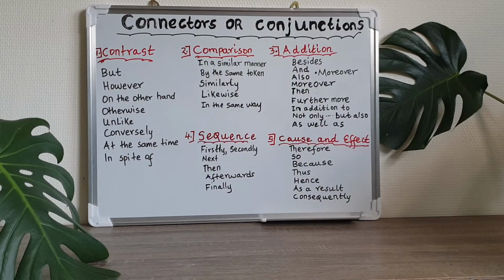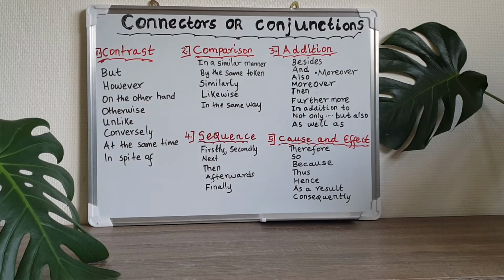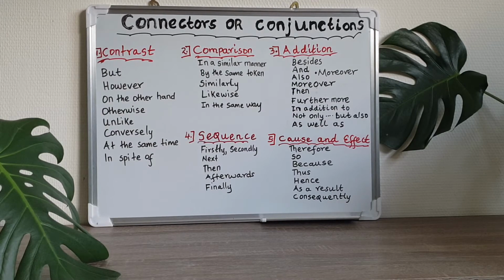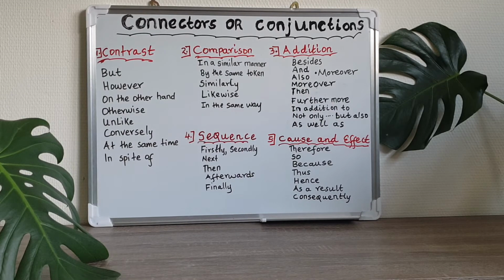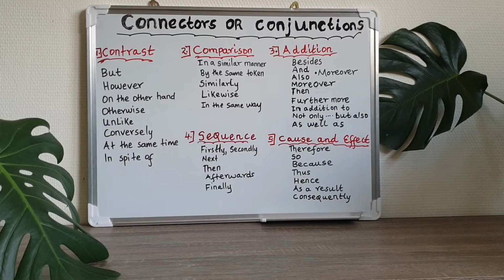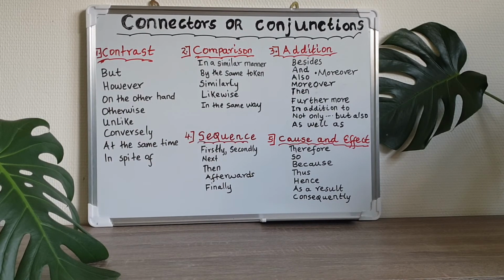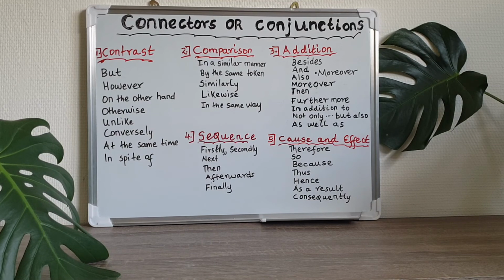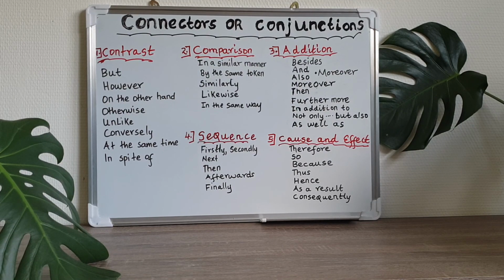Learn about CONNECTORS, CONJUNCTIONS or LINKING WORDS in English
In this lesson i am going to teach you about connectors also called connectives or conjunctions.